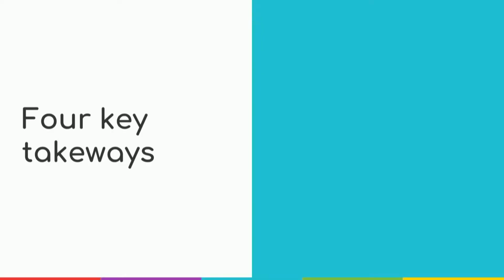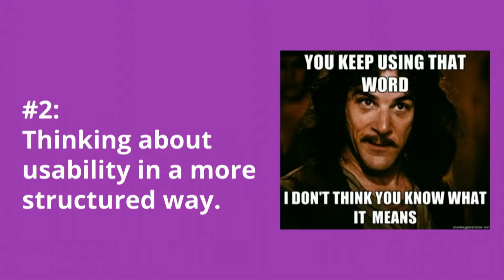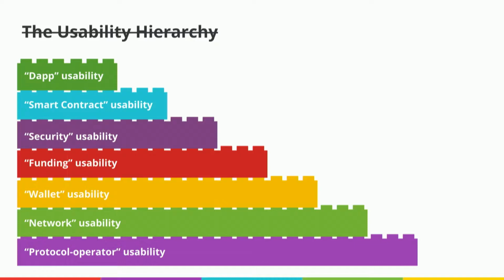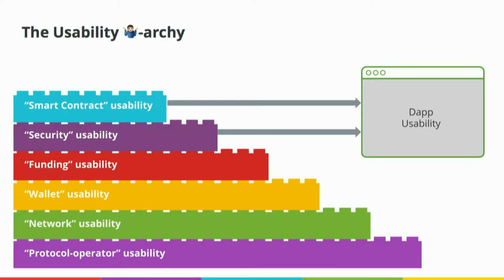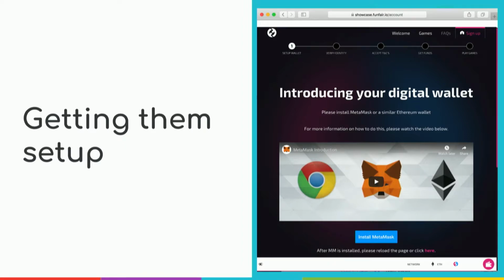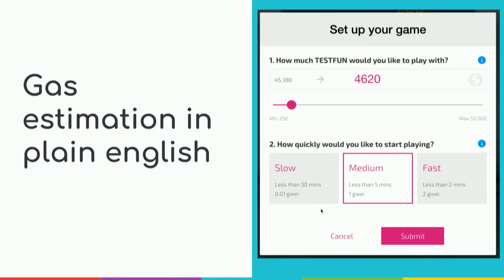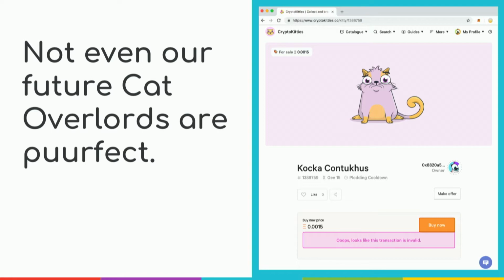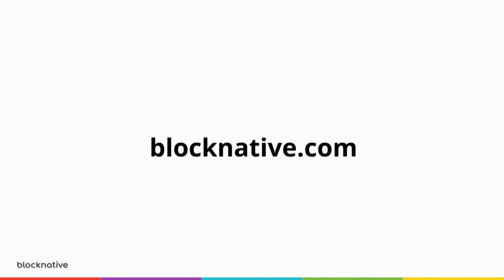Ryan Angilly ~ Blocknative Dapps Are Cool, Dapp Users Are Cooler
Ryan Angilly from Blocknative Presents Blocknative Dapps Are Cool, Dapp Users Are Cooler